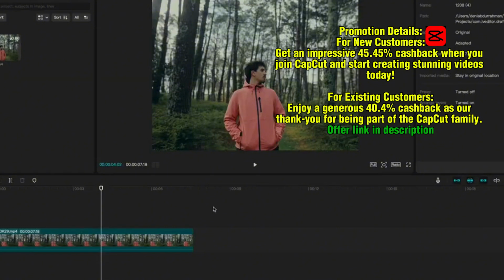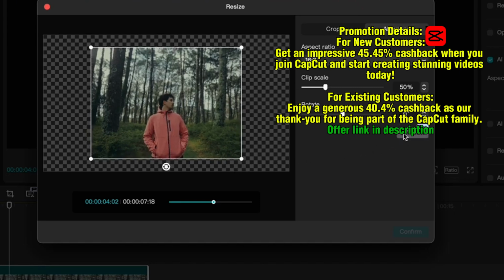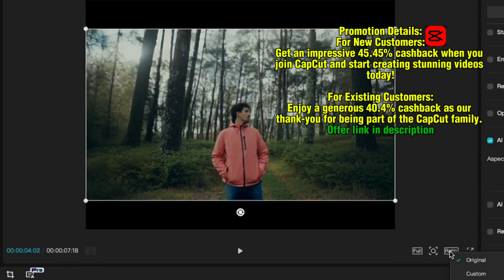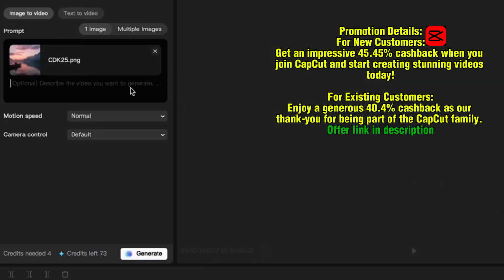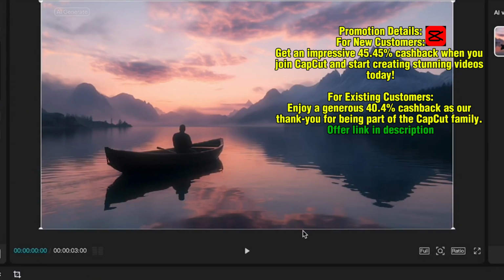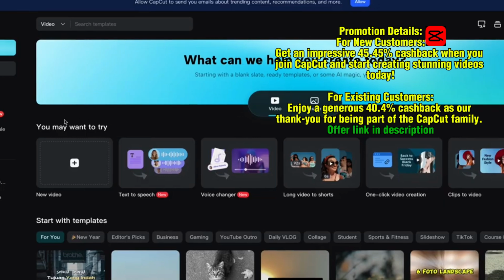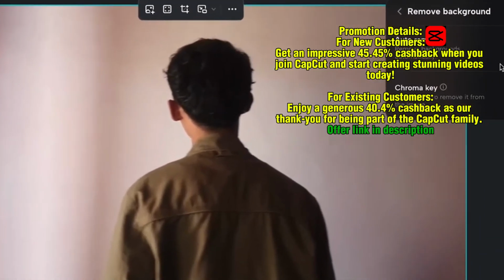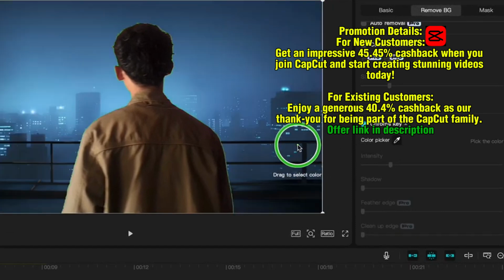CapCut Cashback Promotion Unleash Your Creativity and Get Rewarded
🎥✨ Discover the Art of Video Editing with CapCut ✨🎥

CapCut, the ultimate video montage and editing platform, is thrilled to offer an exclusive Cashback Promotion that rewards your creativity!

Promotion Details:
For New Customers:
Get an impressive 45.45% cashback when you join CapCut and start creating stunning videos today!

For Existing Customers:
Enjoy a generous 40.4% cashback as our thank-you for being part of the CapCut family.

✅ User-Friendly Interface: Perfect for beginners and professionals.
✅ Powerful Tools: Advanced editing features, transitions, and effects.
✅ Multi-Platform Access: Edit seamlessly on desktop or mobile.
✅ Creativity Unleashed: Perfect for TikToks, vlogs, professional projects, and more!

How to Claim Your Cashback:
Sign up or log in to your CapCut account.
Purchase any subscription or premium feature.
Receive your cashback automatically – it’s that simple!
🌟 Don’t Miss Out – Offer Valid for a Limited Time! 🌟
Create stunning videos while saving big. Join thousands of creators who trust CapCut to bring their ideas to life.